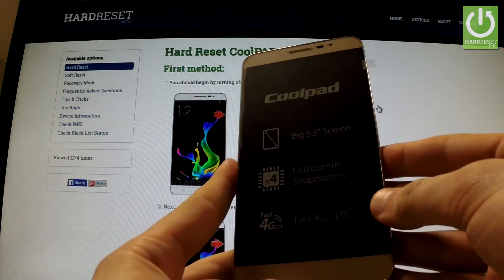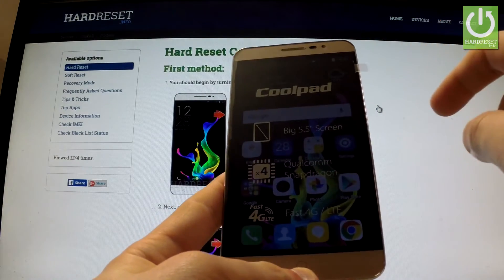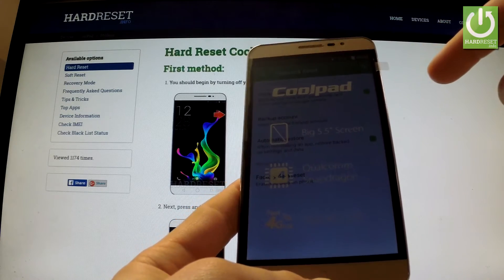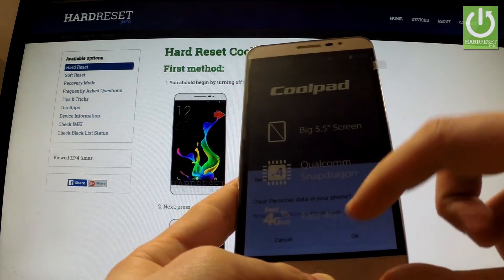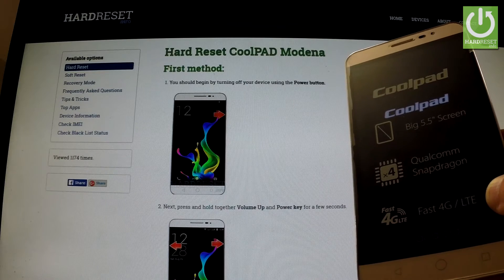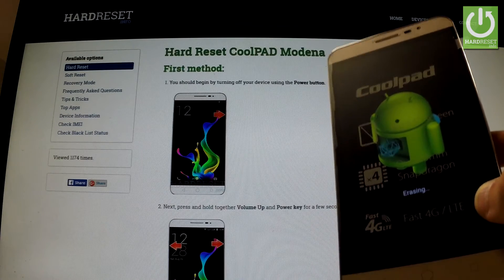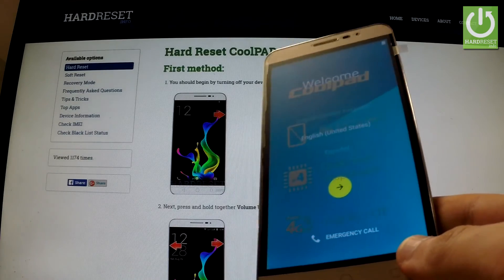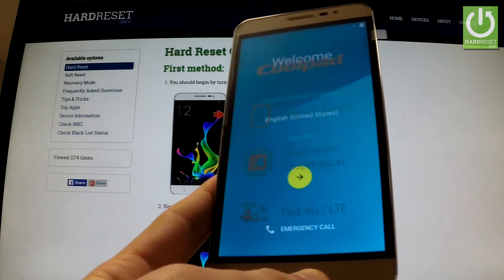Hard Reset Coolpad Modena - Wipe All Data by Factory Reset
How to erase everything from your device? How to reset your phone? How to perform a factory reset?